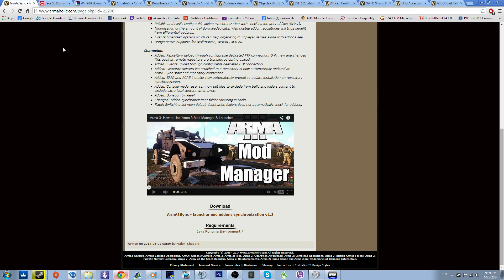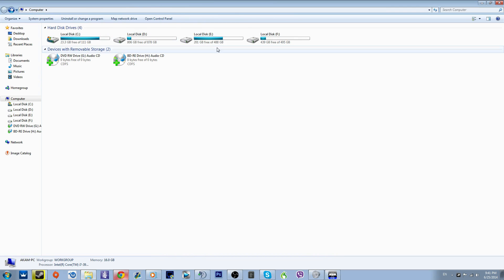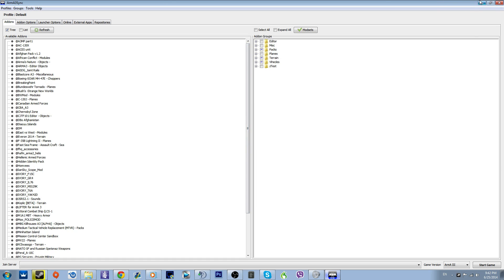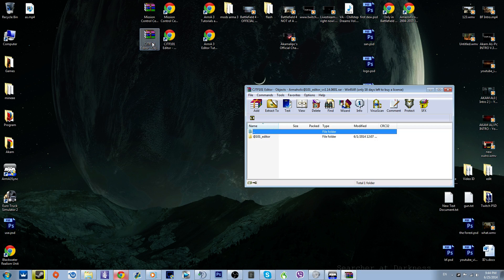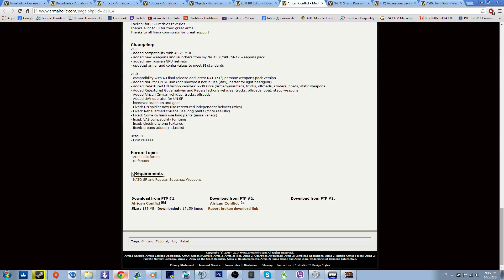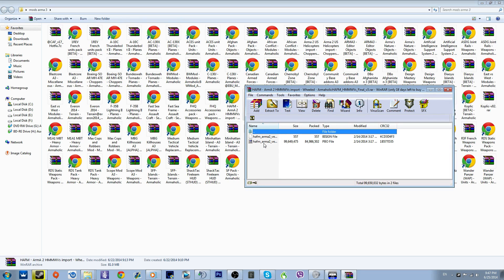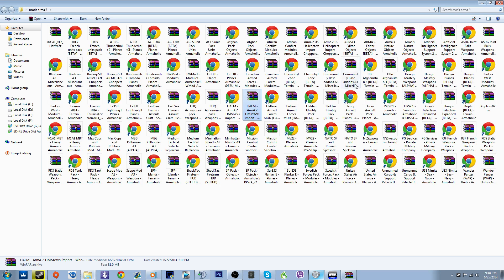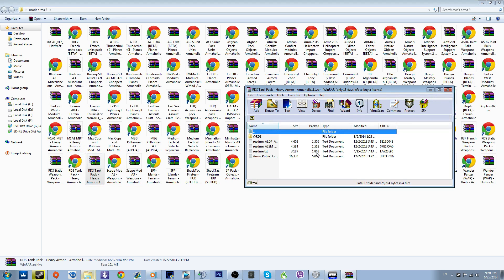Arma 3 - How to Install Mods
This tutorial will show you the best way to mod your game, how to download and install using a separate launcher and how to organize the mods and different kinds of mods are all explained!

Feel like donating? thanks!

You can use that link to buy games much cheaper! using the link will also help and support me! please, if you ever want to buy any games, use that link!

Amazing WarZ videos, great PVP!

DayZ and WarZ videos, Epic entertainment!

Top 5 Plays and Funny shiz!

PC Specs:
I7 3930k @ 4.25Ghz
2x 7970 3GB Core Edition
16 GB Corsair Vengeance @ 1666Mhz
Asus ROG Extreme IV